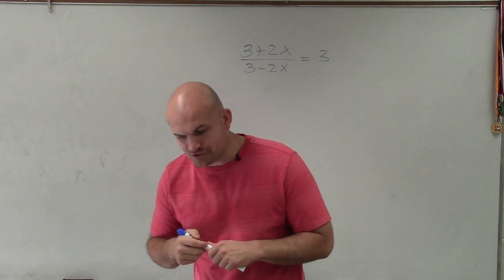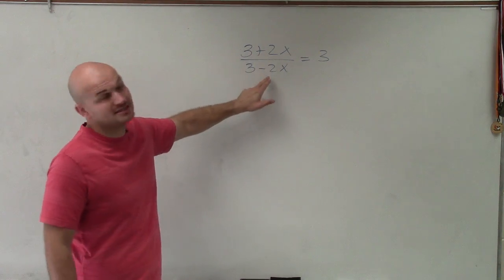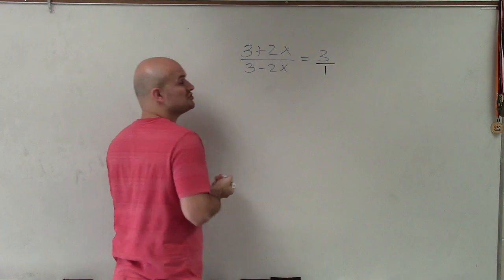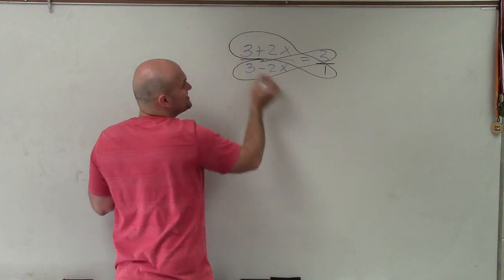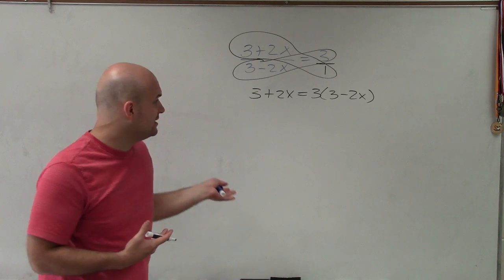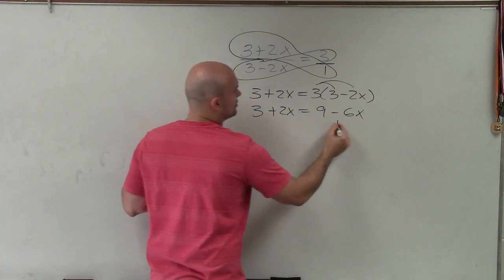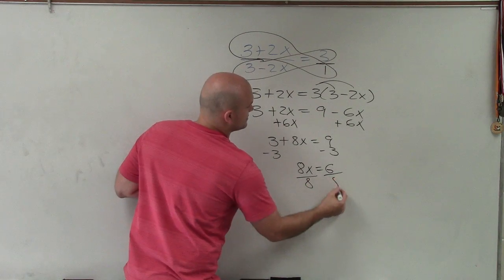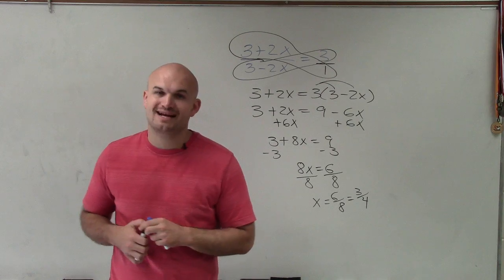Tutorial-Solve a proportion when the variable is in denominator and numerator ex 16, (3+2x)/(3–2x)=3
Want more math video lessons? I make most of my math lessons in a live classroom and do no editing.  I believe this gives the viewer an authentic glimpse of american education and my personality.  I have taught Algebra 1, 2, Geometry and Pre-Calculus at a high school level and love learning more about mathematics the more I teach.  Teaching is my passion and helping as many students as I can is really a blessing that I never would have imagined when I entered this profession.  I am a true educator and here to help you out.
(3+2x)/(3–2x) = 3